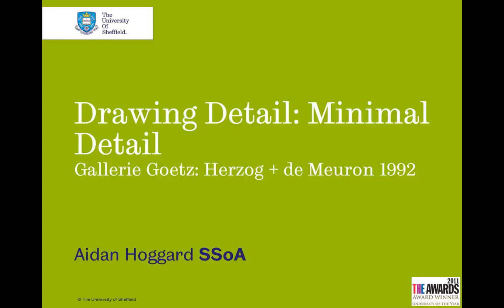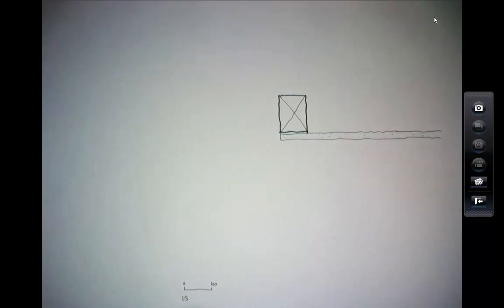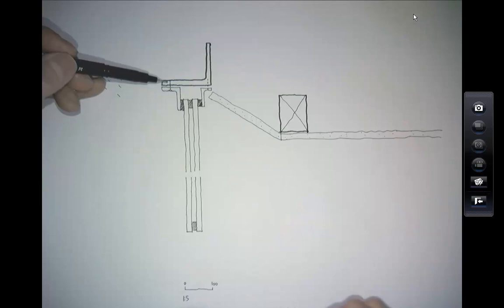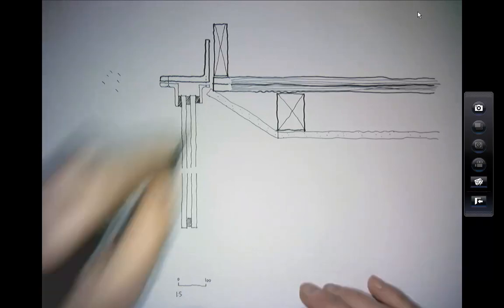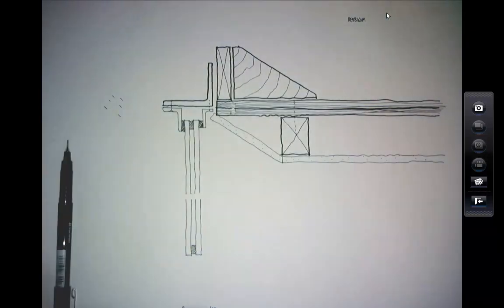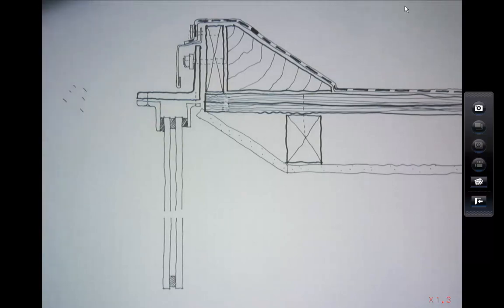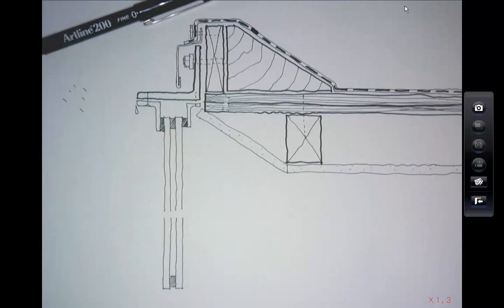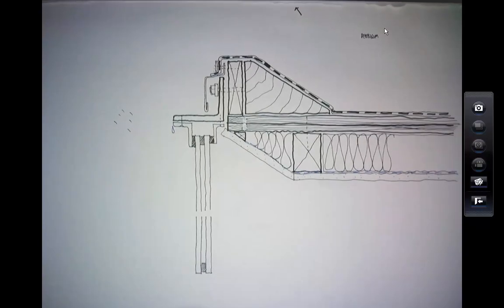Drawing Detail: Minimal Detail: Galerie Goetz: Herzog + de Meuron